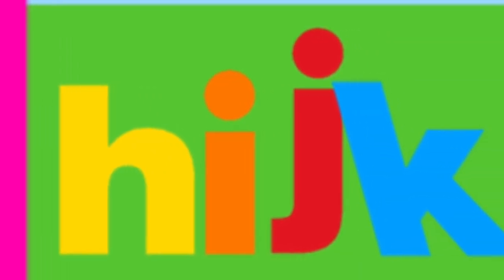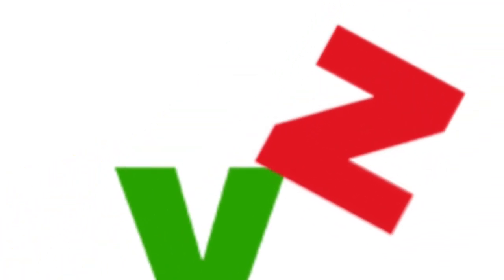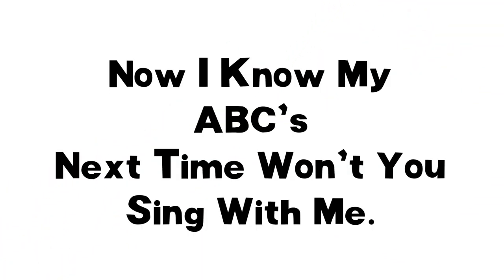CCBB 4 | The Alphabet Song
Let’s Sing With The Alphabet